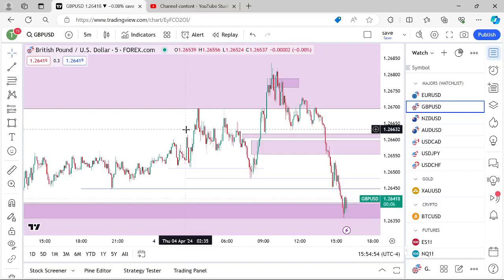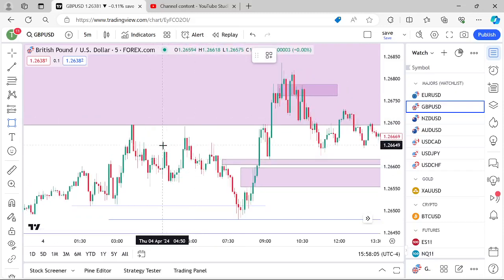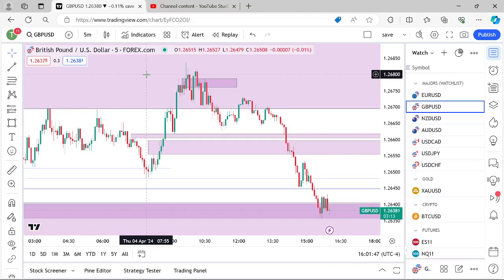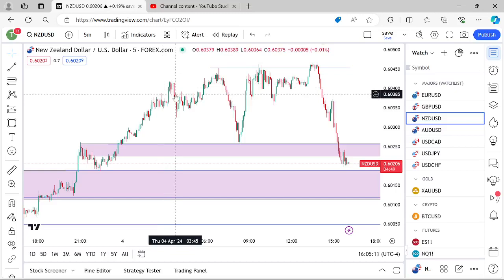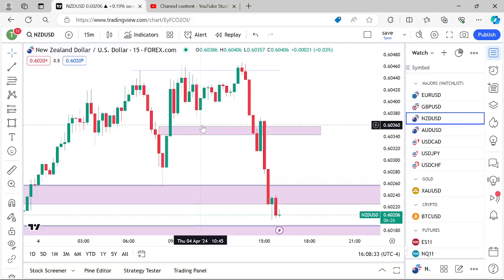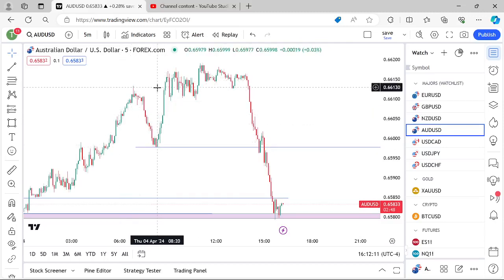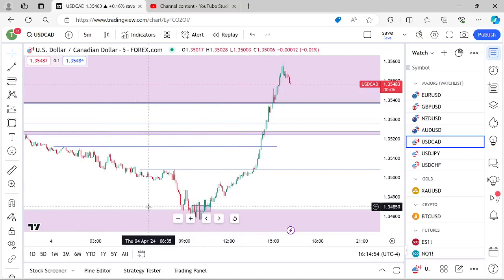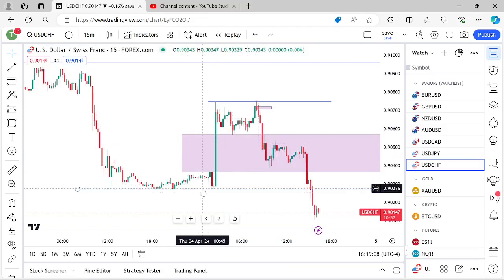How I Made $14,901 Trading ICT Concepts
Best Prop Firm (you can trade currency futures on here as well...for those that want pa similar to forex)